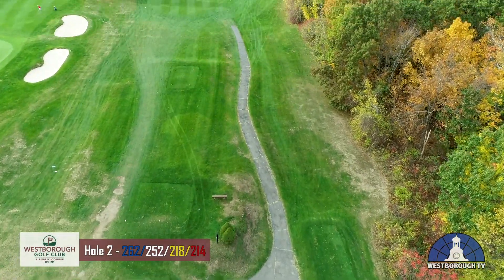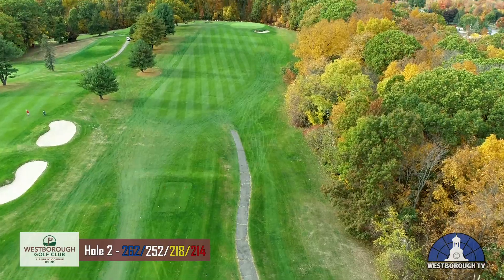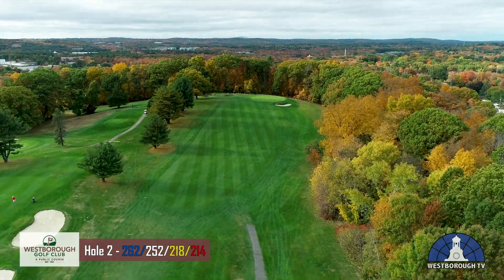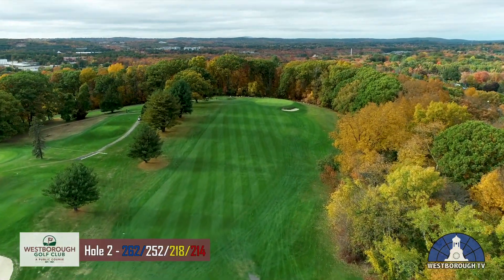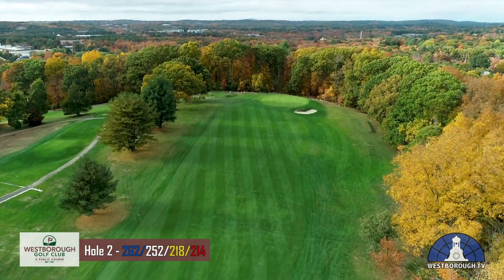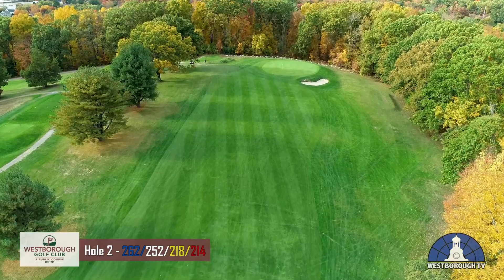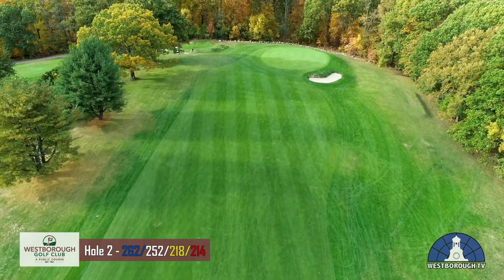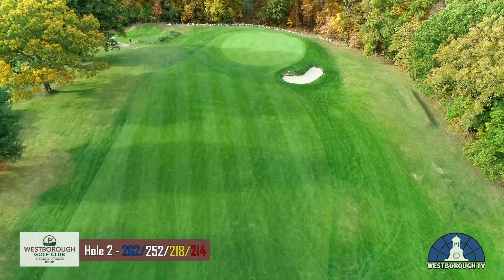Westborough Golf Club - Hole 2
The Second Hole is a Par 4 measuring 262 yards from the Back Tees. A long tee shot can reach the green, but be careful of the trap to the right. Tee shots too far to the right may find a large slope that leads into the woods.  A long iron or Hybrid off the tee will leave an easy wedge to the green on this short hole.  Don’t be long on your approach shot, as the stone wall just behind the green is Out of Bounds!